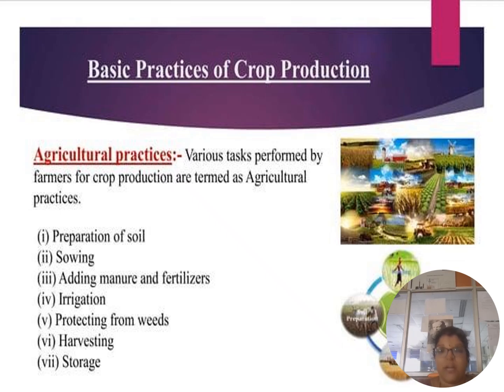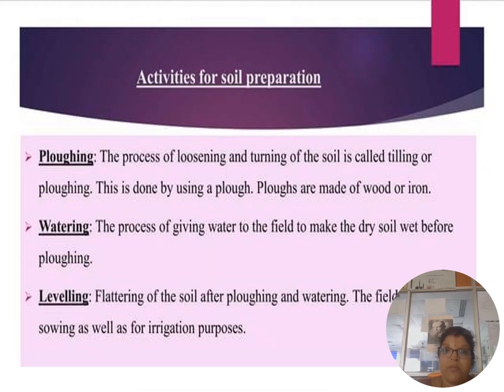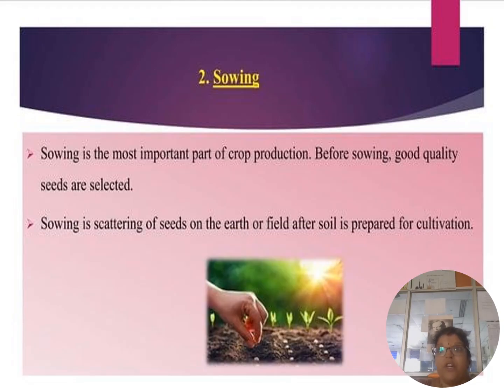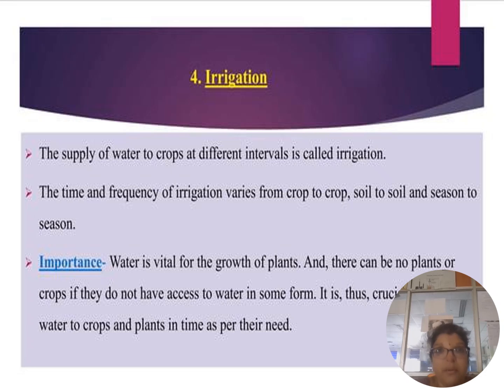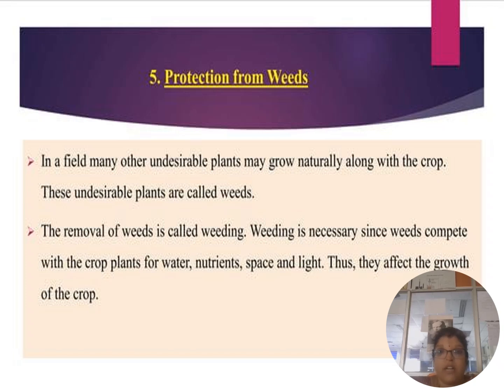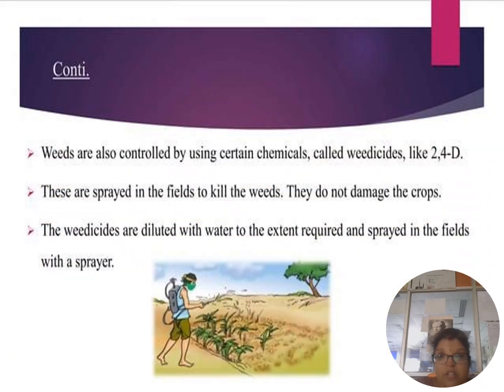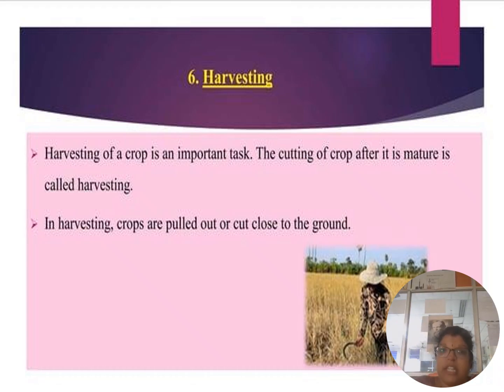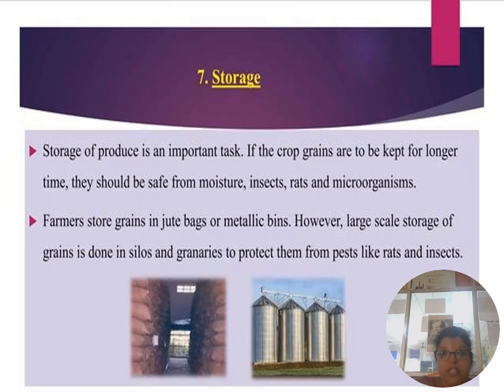Dr N Vairam